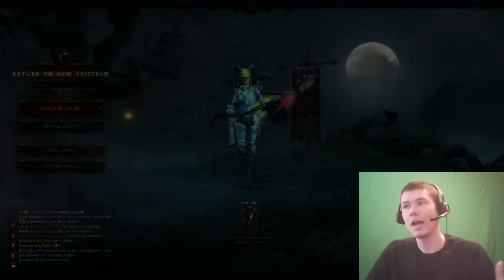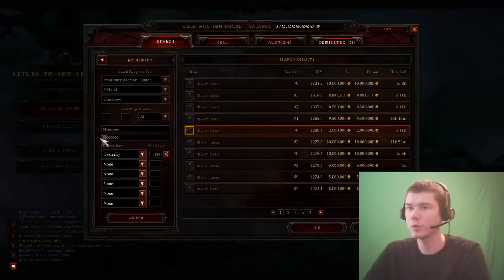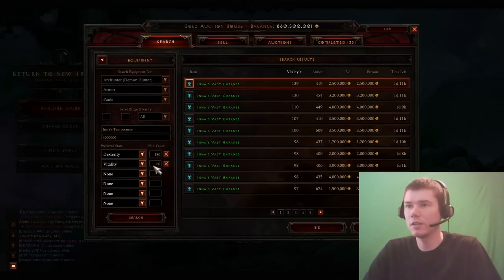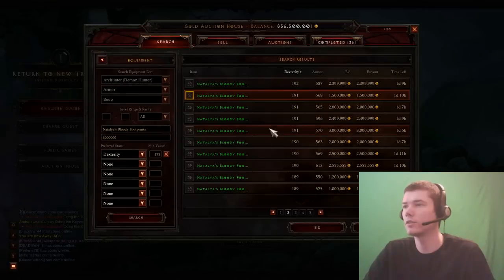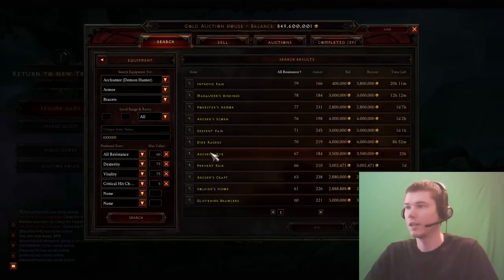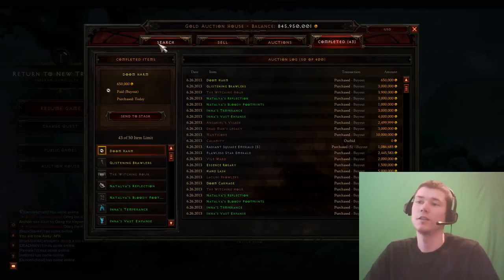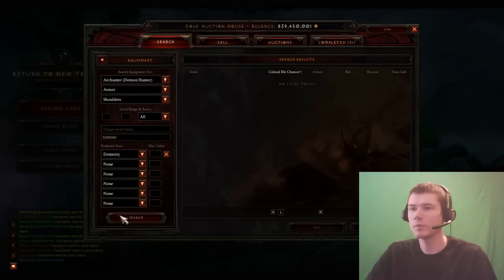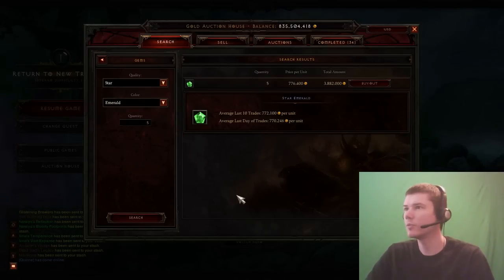Demon Hunter AH Guide - 200k Dmg for 50Mil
I go over how I build Demon Hunter sets on my live-stream every morning and demonstrate how to choose which items to purchase on the Auction House.